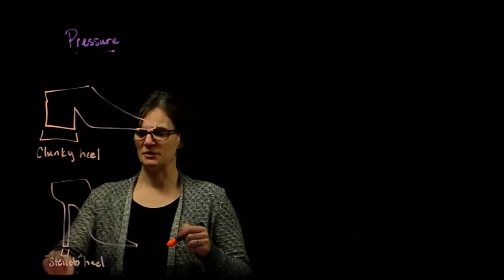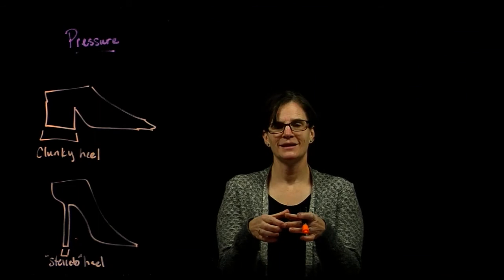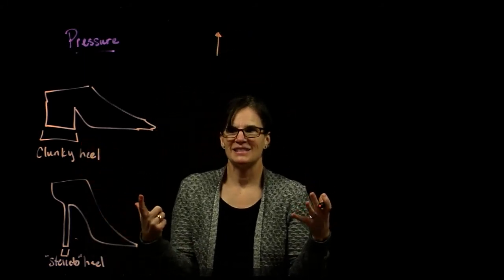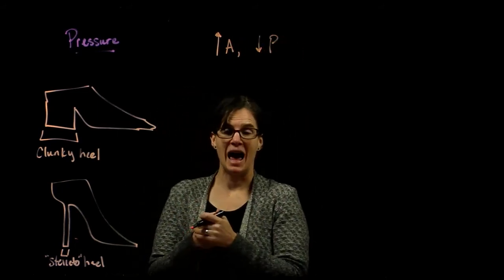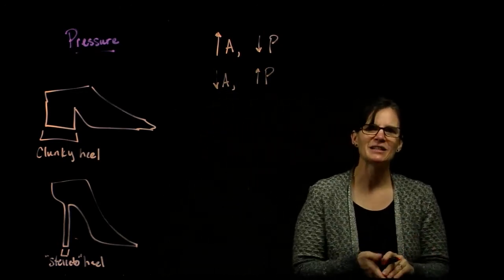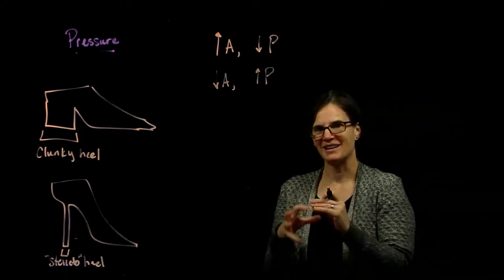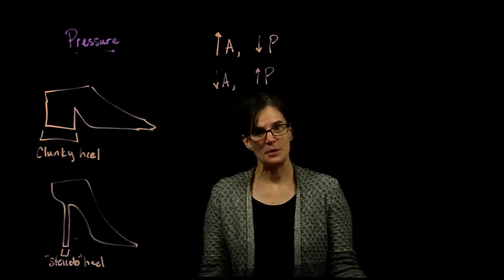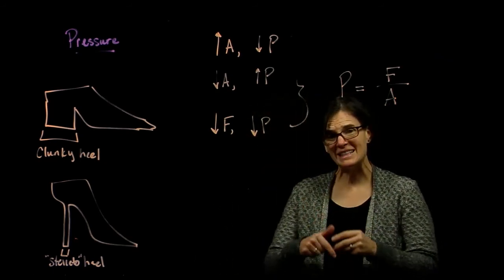Pressure Concepts Mini Lecture